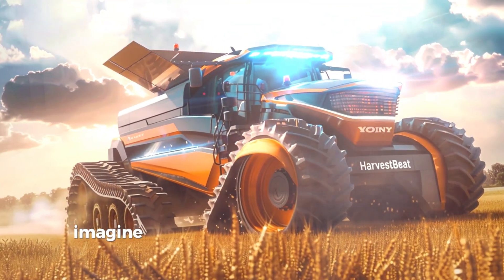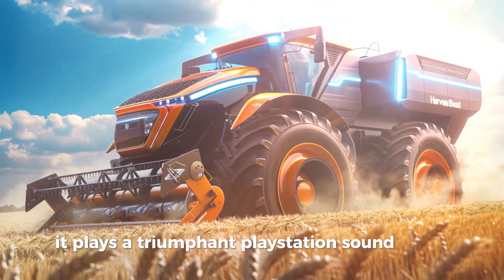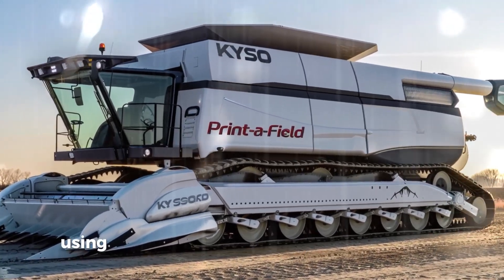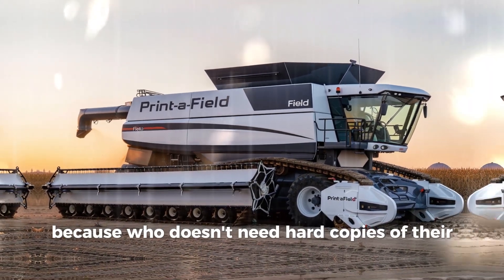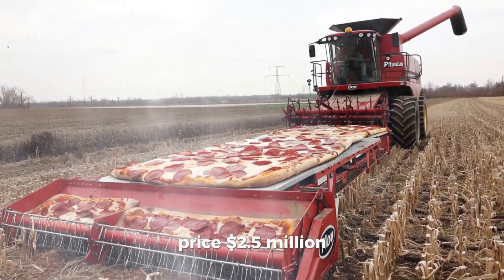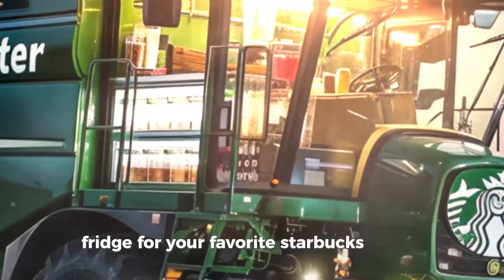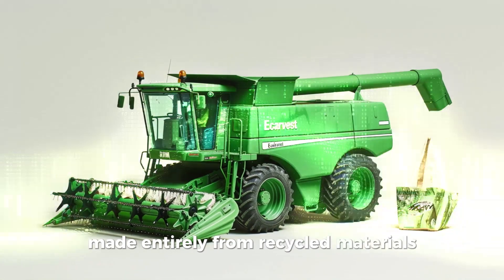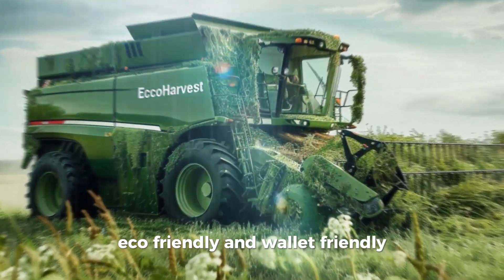Craziests Harvesters! WHAT IF a Harvester was Made by Sony, Kyocera, Domino's Pizza, Starbucks, H&M?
Imagine a world where harvesters aren't just agricultural machines, but a fusion of technology, lifestyle, and fashion! In this innovative video, we delve into the concept of 'What If a Harvester was Made by Sony, Kyocera, Domino's Pizza, Starbucks, or H&M?' Watch as we creatively envision how these iconic brands would reimagine a harvester. From Sony's cutting-edge tech flair to H&M's fashionable twist, each design is a unique representation of the brand's identity merged with agricultural efficiency. Would Domino's create a pizza-delivering harvester? Could Starbucks integrate a coffee bar in theirs?